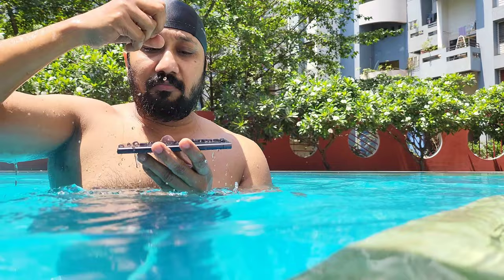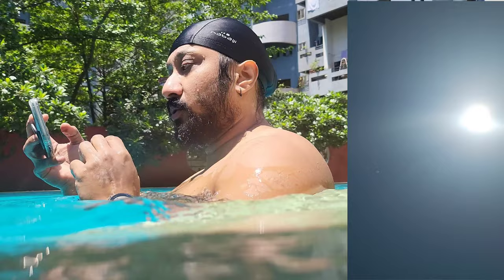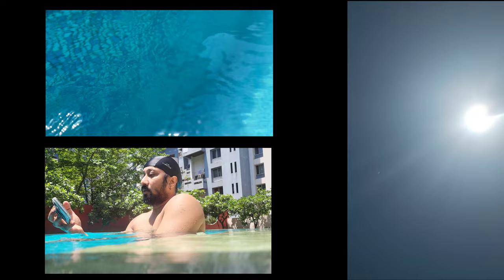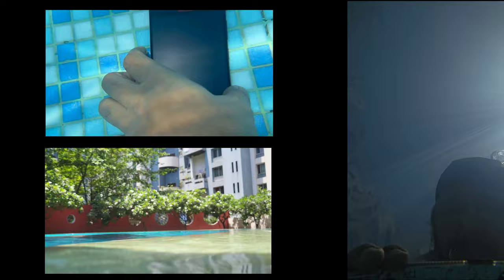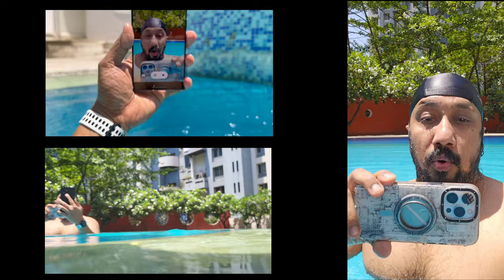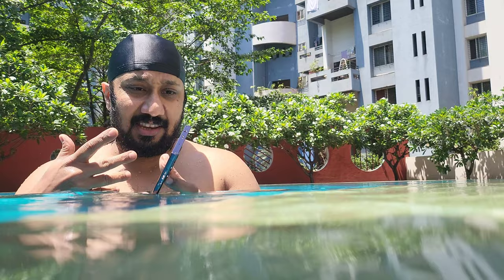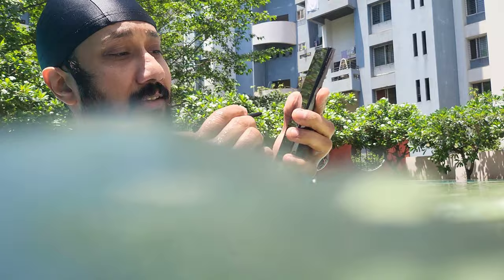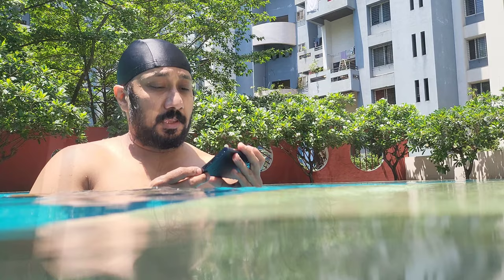Samsung Galaxy S23 Ultra - Water Test in the Swimming Pool & Steam Room (English)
In this video we will be doing the Real Life Water test of the Samsung Galaxy S23 Ultra in the Swimming pool and the Steam Room. We will be keeping the phone in the swimming pool at the depth of 5 feet for 10 mins then we will keep the phone in the steam room for 10 mins. Let’s see if the phone survives extreme water pressure and heat.

Purchase Link:

Samsung Galaxy S23 Ultra 5G (Phantom Black, 12GB, 256GB Storage)

Samsung Galaxy S23 Ultra 5G (Cream, 12GB, 256GB Storage)

Samsung Galaxy S23 Ultra 5G (Green, 12GB, 256GB Storage)